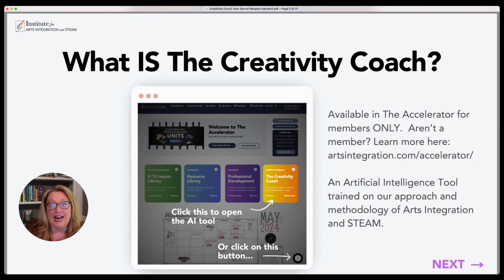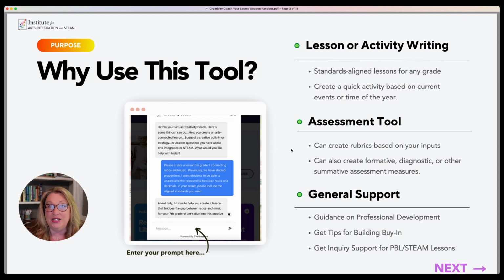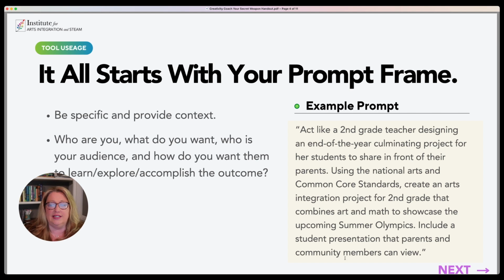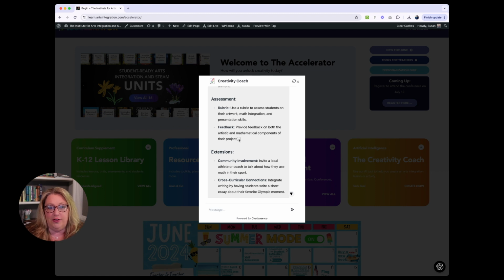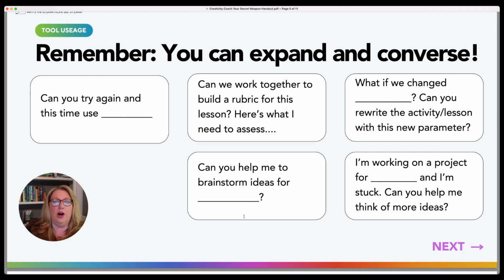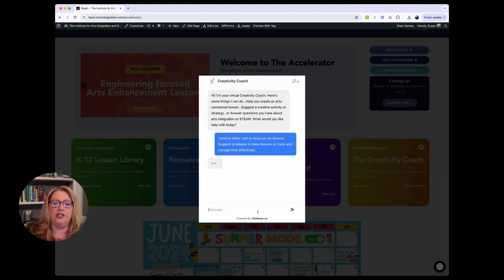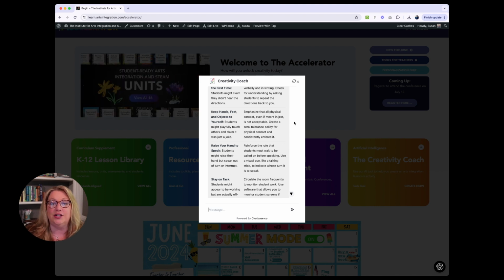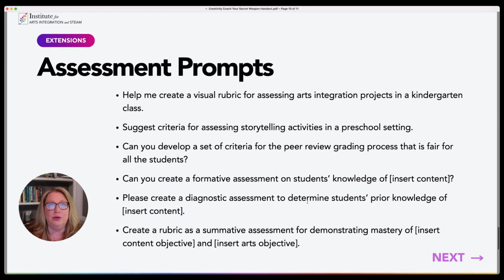The Creativity Coach: Your AI Secret Weapon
Ever dreamed of an extra pair of hands to help with lesson planning, classroom management, or creating assessments? Imagine brainstorming lesson ideas with a tool that can spark creativity and adapt to different learning styles. Need a hand crafting rubrics or managing your classroom? AI assistants - The Creativity Coach, in particular - can be your secret weapon. Ditch the late nights and refocus on your passion: inspiring bright young minds!